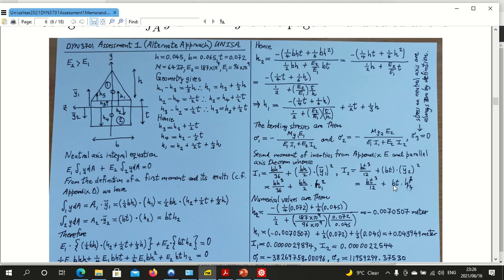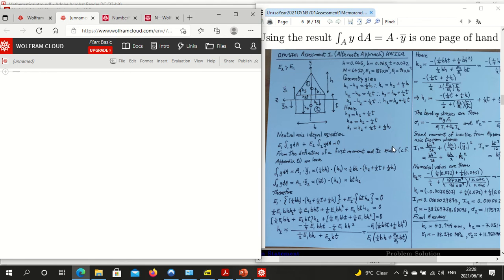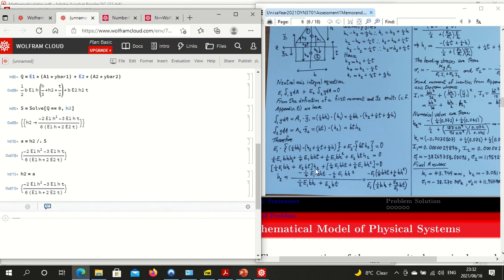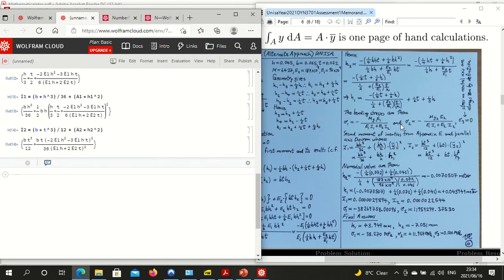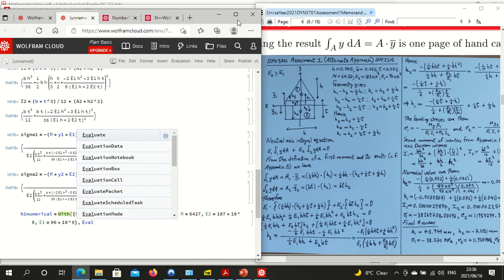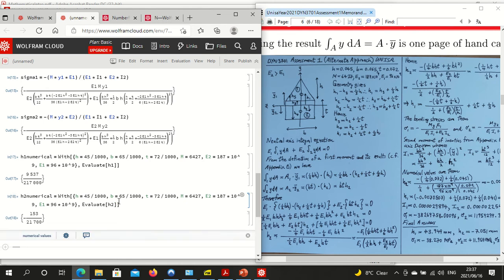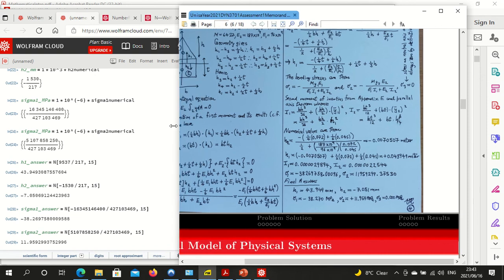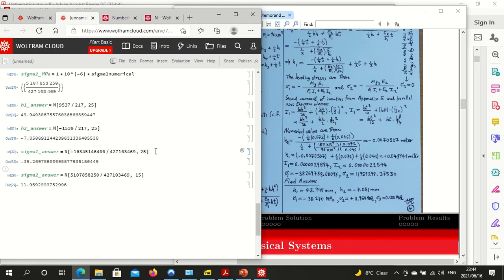Unisa Year2021 DYN3701 Assessment1b Using Wolfram Mathematica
I demonstrate how to use Wolfram Mathematica Cloud to solve strengths of materials calculations symbolically and implement numerically.